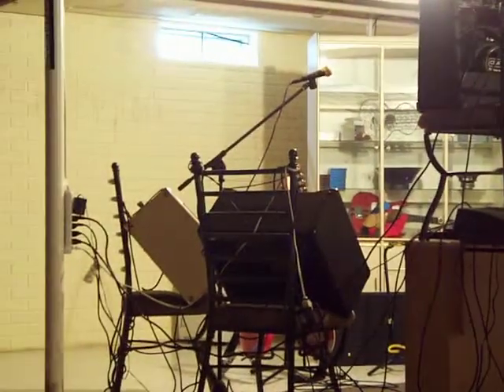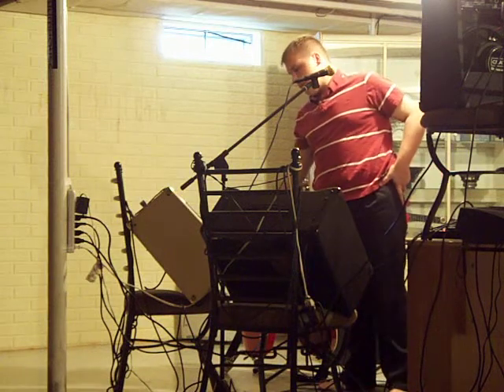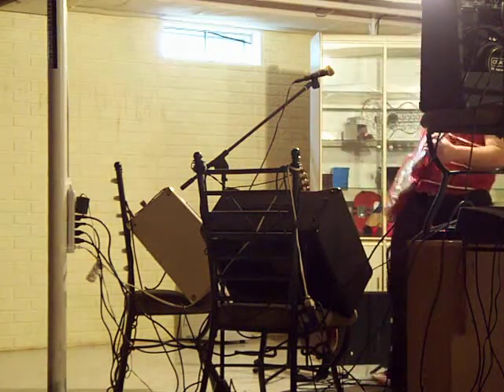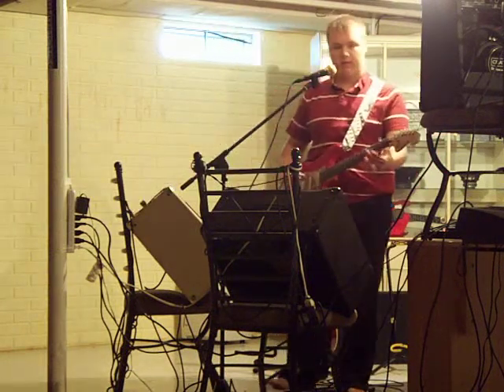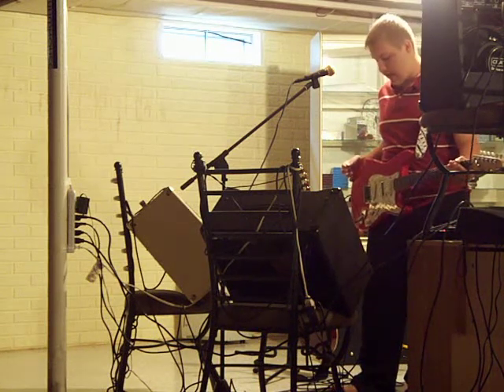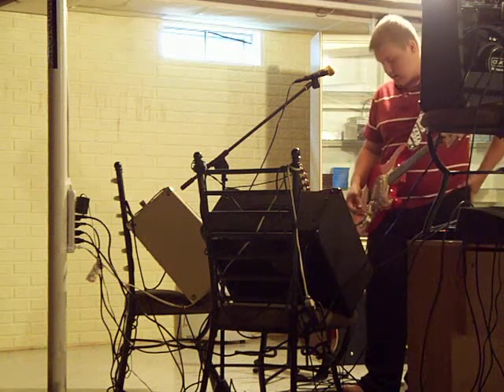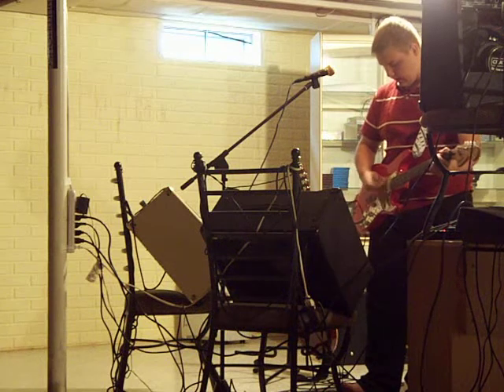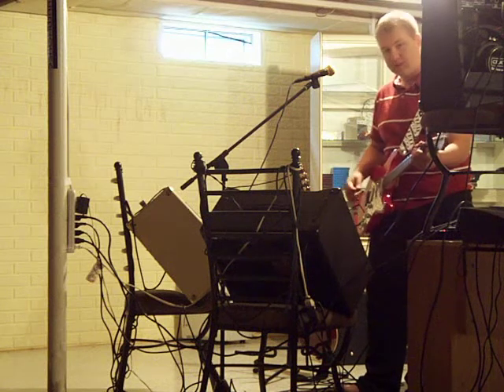AB amp pedal test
My crate vintage club 30 and digitech rp 80 in a a/b distortion test! More Videos Coming! -PK